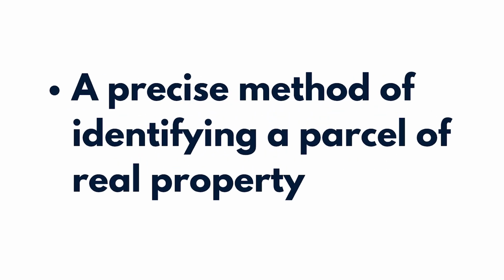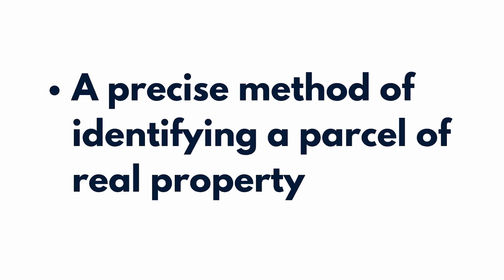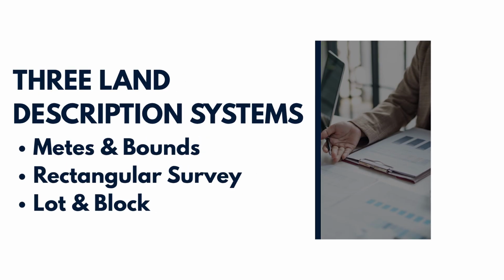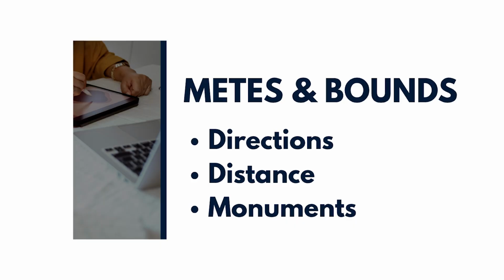AZ Real Estate Exam: Land Descriptions | Part 1 of 3 (Core Concepts, 2026)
Testing in the next 60 days? Start with 25 free Arizona practice questions

Welcome to The Property Professor's AZ Real Estate Exam Series, your step-by-step preparation for passing the Arizona real estate licensing exam on the first try.

In this video (Core Concepts for Land Descriptions), I walk you through exactly what you need to know, the most common exam questions on this topic, and the memory tools and traps the test loves to use against you.

📚 STUDY RESOURCES, get the full library of practice exams, glossary, contract docs, and cheat sheets here (free):

💬 Drop your questions in the comments, I read and respond to every one. If a specific question on this topic threw you off in your practice tests, post it below and I'll break it down in the next video.

WANT THE FULL QUESTION BANK AND A TIMED EXAM SIMULATOR?

Arizona gives 2 separate exams now: 80 questions in 150 minutes for the General portion, 60 in 90 minutes for the Arizona portion, 75% to pass each. I built a 420-question bank weighted to the official outline for both, plus an offline simulator that scores you against the real pass mark and shows you which content areas are costing you points.

Original practice questions written to the official content outline. Not real exam items. No pass guarantee.

NEW AGENT? PICK YOUR 3 LEAD GENERATION PILLARS
Passing the exam is step 1. Step 2 is knowing where your first clients come from. The free Pillar Assessment scores all 26 lead sources against your personality, schedule, and budget in about 6 minutes
The Pillar Playbook is included free with the AZ exam materials

ALREADY THINKING ABOUT WHERE YOU WILL HANG YOUR LICENSE?

Passing is step 1. Picking the brokerage you hang your license with is step 2, and it is the one most new agents rush. People sign with whoever called them first, then spend a year learning what they should have asked about up front.

I am licensed statewide in Arizona and California, in both real estate and mortgage, and I am with The Reach Home Group at Real Broker LLC. If you are licensing in either state, we can talk about working together directly. If you are anywhere else, I will introduce you to a mentor licensed in your state and stay involved in the background.

Either way I am happy to walk you through how to read a commission plan, what support actually looks like day to day, and what to ask a broker before you sign anything. That conversation is worth having whether or not you end up anywhere near me, and there is no pitch attached to it.

If you would rather read than talk, The First 90 Days is the written version: the ADRE steps after you pass, how to read any commission plan part by part, and 16 questions to ask a brokerage before you sign. Free

Dr. Kevin Shufford, The Property Professor
The Reach Home Group at Real Broker LLC | AZ DRE SA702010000